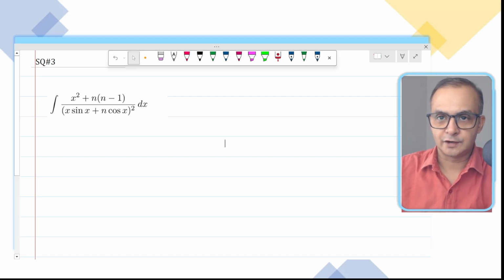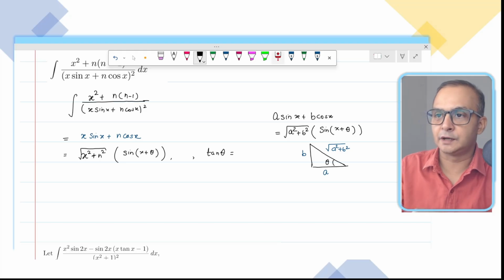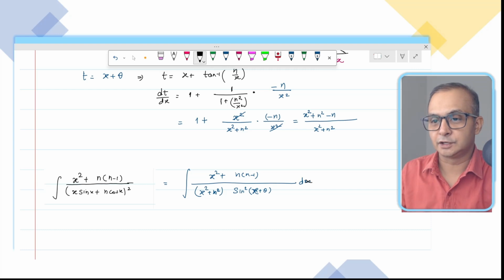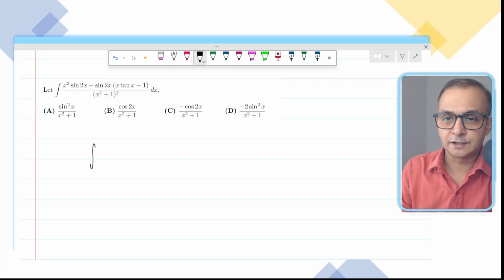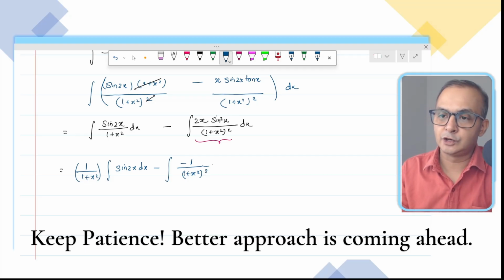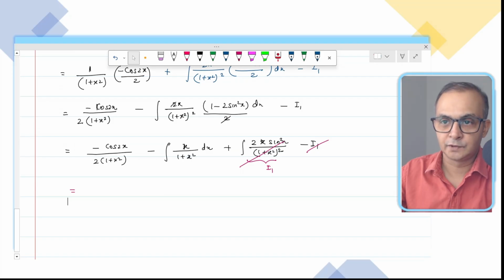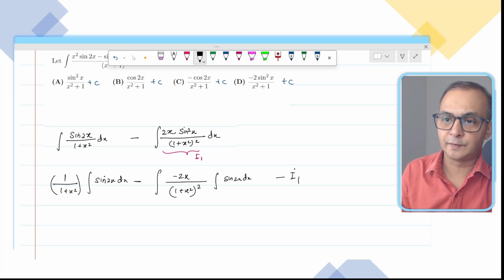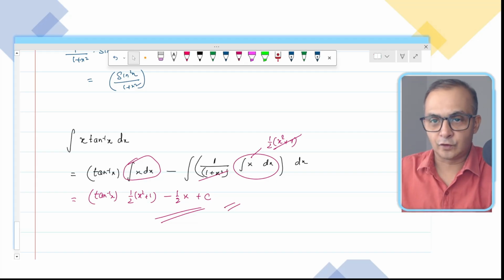Two Brilliant Integrals – Smarter & Shorter Solutions Explained!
In this episode, we tackle a fascinating integral:
These problems beautifully combine techniques of differentiation under the integral sign, substitution, and pattern recognition. We explore how the numerator hints at the derivative of the denominator, making the integration elegant and insightful.

You’ll see how to:

Recognize hidden structures inside complex fractions

Connect differentiation patterns with integration shortcuts

Solve integrals that at first glance seem daunting

Perfect for JEE aspirants and math enthusiasts who love to decode tricky integrals step by step.